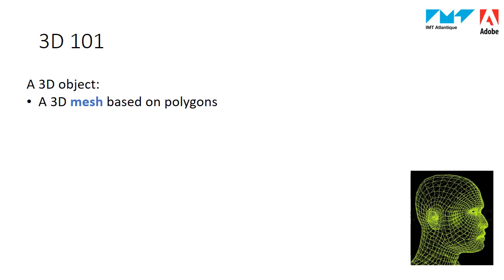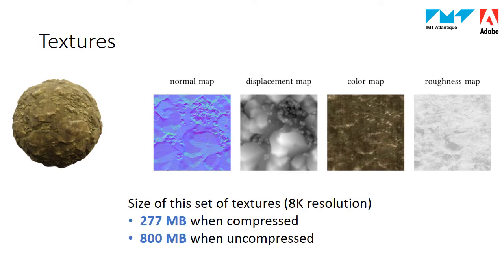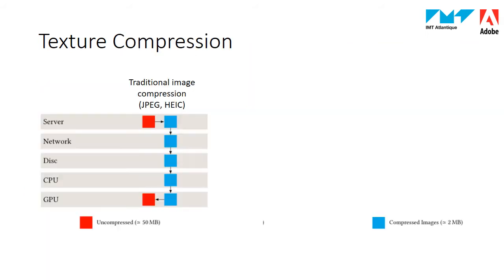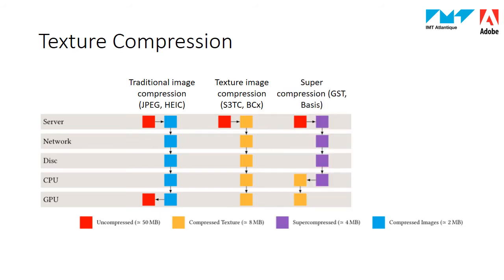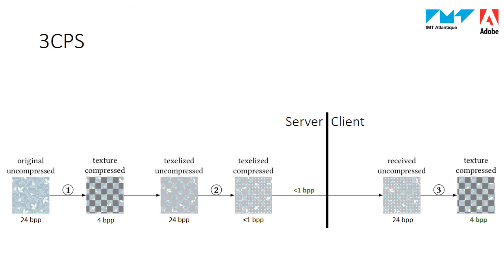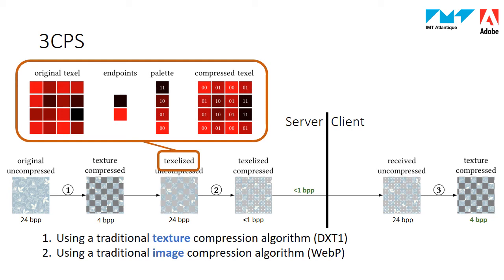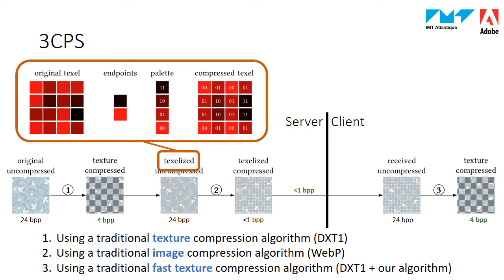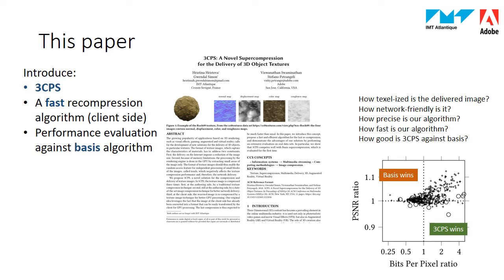3CPS: Supercompression for the Delivery of 3D Object Textures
Hristova, Simon, Swaminathan, and Petrangeli: "3CPS: Supercompression for the Delivery of 3D Object Textures", in ACM Multimedia Systems 2020 Conference

The growing popularity of applications based on 3D rendering, such as visual effects, gaming, augmented and virtual reality, calls for the development of new solutions for the delivery of 3D objects, in particular textures. The format of texture images, which capture the characteristics of materials, has to address two constraints. First, the delivery on the Internet imposes a reduction of the image size. Second, because of memory limitations, the processing by the rendering engine is done in the GPU by extracting small areas of the image only. The format of texture images should thus enable the random-access feature for independent processing of small blocks of the images, called texels, which negatively affects the texture compression performance and, therefore, the network delivery.

We propose 3CPS, a novel solution for the compression and delivery of texture images. In 3CPS, the texture image is compressed three times: first, at the authoring side, by a traditional texture compression technique; second, still at the authoring side, by a state-of-the-art image compression technique for better network delivery; third, at the client side, the received image is re-compressed by a texture image technique for better GPU processing. Our original idea leverages the fact that the image at the client side has already been converted into a format that can be easily transformed by the client for GPU processing. The last compression is thus expected to be much faster than usual. In this paper, we introduce this concept, propose a fast and efficient algorithm for the last re-compression, and demonstrate the advantages of our solution by performing an extensive evaluation on real data sets. In particular, we show that 3CPS competes well with Basis supercompression, which is evaluated for the first time.